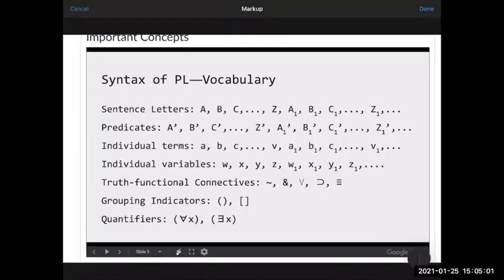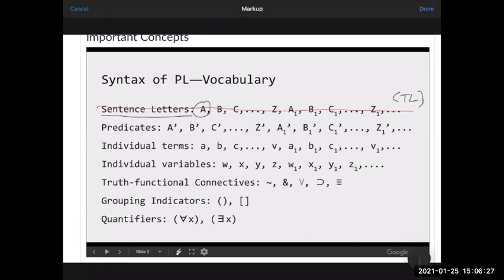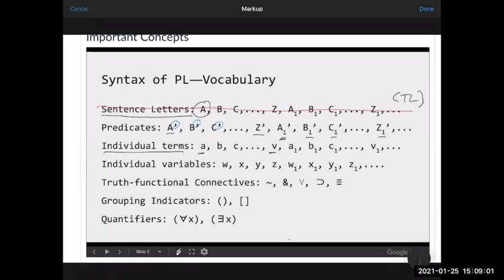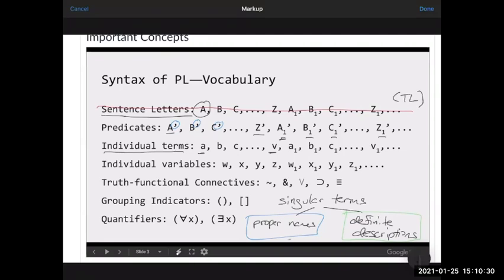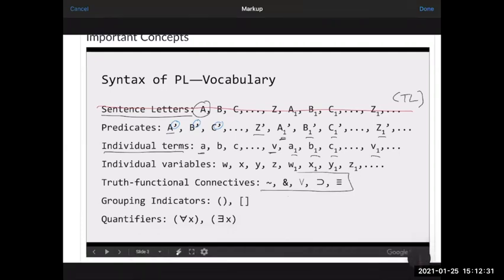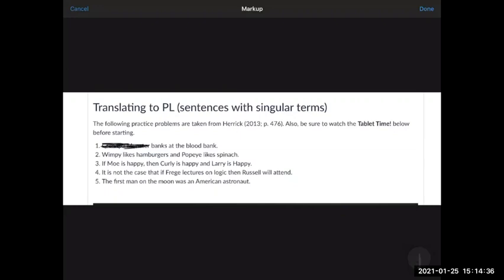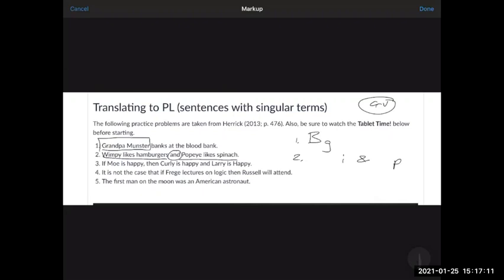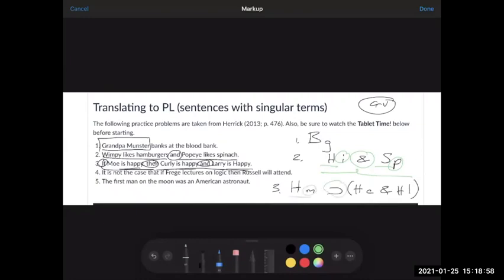Tablet Time! (Singular Terms)